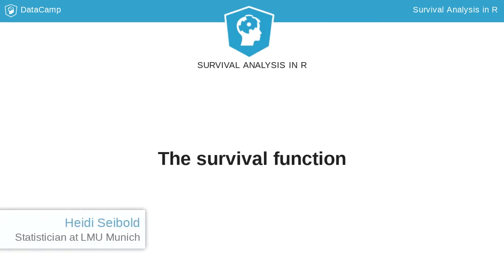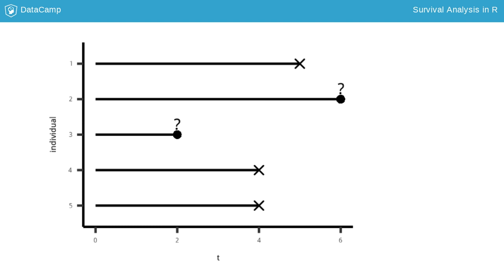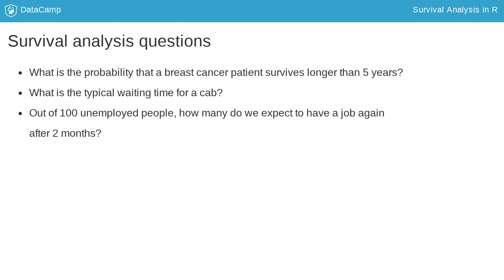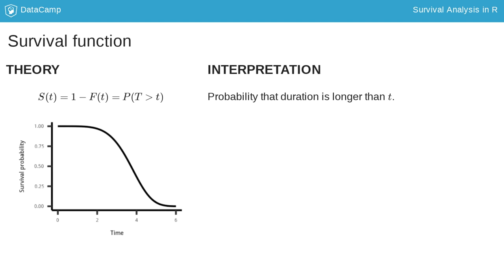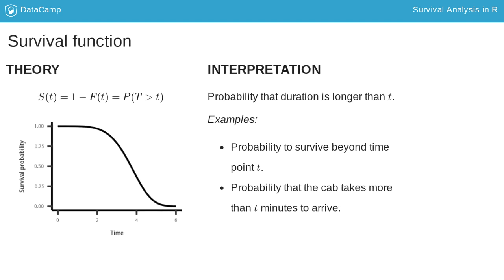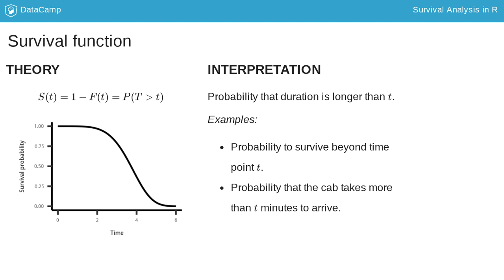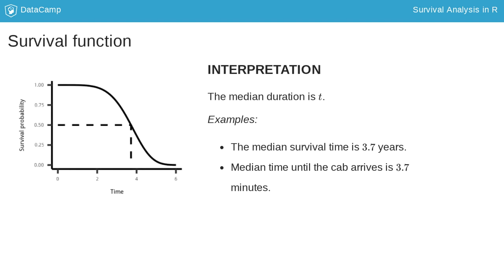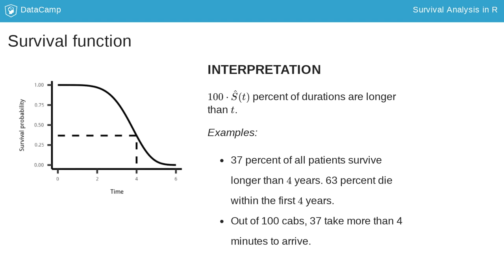R Tutorial : The survival function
Want to learn more? at your own pace. More than a video, you'll learn hands-on coding & quickly apply skills to your daily work.

In our last video, we learned about why we need special methods for survival analysis.

In particular, we learned about censoring. Usually, in regression, we think about densities and distribution functions. In survival analysis, we are often interested in what we call the survival curve or survival function.

The reason for the popularity of the survivor function is that it essentially answers the main questions in survival analysis: For example, with the survival function, I can answer questions like: What is the probability that a breast cancer patient survives longer than 5 years? What is the typical waiting time for a cab? Out of 100 unemployed people, how many do we expect to have a job again after 2 months? This is the reason why, in this course, we want to focus on this powerful function.

The survival function is so popular because it has such a straightforward interpretation. In the survival context, the survival function gives the probability to survive beyond a time point small t. If you are familiar with the cumulative distribution function: the survival function is just 1 minus the cumulative distribution function. The survival function is a function over time and for any point in time you can say how probable it is to survive longer than that point in time.

For example, if we talk about survival, the survival function can tell me, for any time point t, what the probability is to survive longer than t. Or for the cab example, the survival function tells me the probability that the cab takes more than t minutes to arrive. So for this example curve here, the probability that it takes more than 2 minutes is almost certain - almost 1, but we are quite sure that it will not take longer than 6 minutes. Note that I am using different scales to explain the two examples. In the survival example, the time on the x-axis is in years and here in the cab example, the x-axis is in minutes.

We can also look at the survival function from the other direction, by fixing a certain quantile. Most popular is looking at the median. The dashed line shows that the median duration time - so the time corresponding to the 50% quantile - is 3-point-7. So for our two examples, a possible interpretation would be: The median survival time is 3-point-7 years. Or in the cab example: The median time until the cab arrives is 3-point-7 minutes. That means that half the cabs take less than or equal to 3-point-7 minutes to arrive at your house and the other half take more than 3-point-7 minutes.

The survival curve also gives us the percentage of durations taking longer than t. If we look at t=4, we see that the survival probability is 0-point-37, in other words, 37%. For the survival example, that means that 37% of all patients survive longer than 4 years and 73% (that is 100-37) die within the first 4 years. In the cab example, we could say that out of 100 cabs, 37 take more than 4 minutes to arrive.

Now let's practice interpreting survival curves.